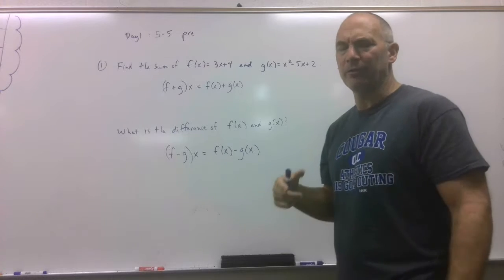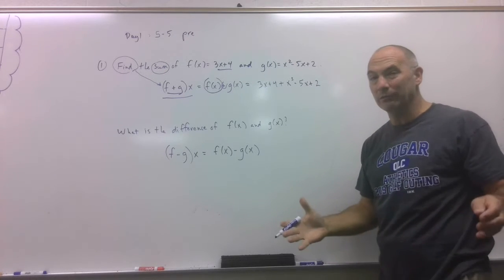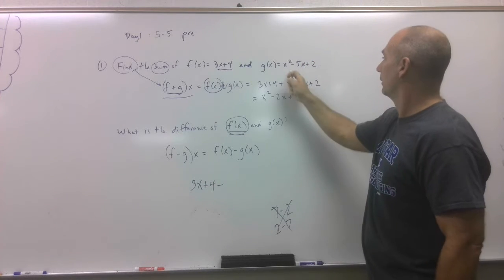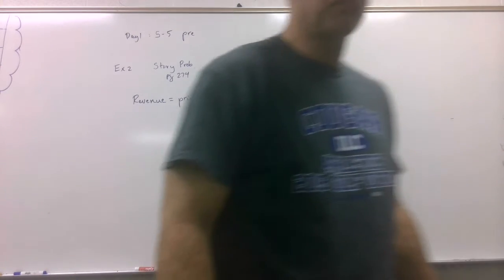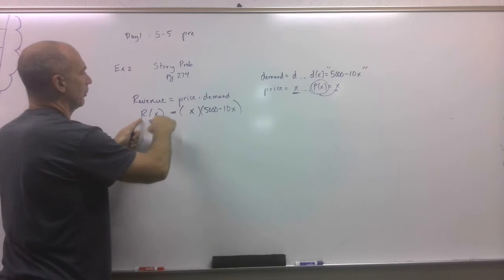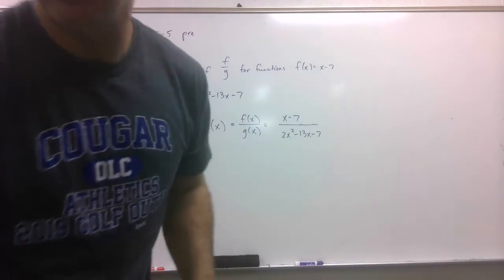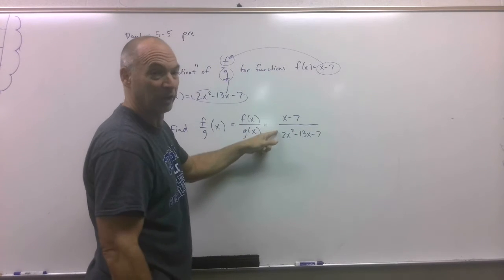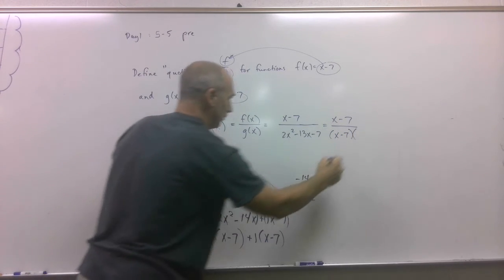Alg II B- 5.5 Day 1: Pre Lesson- Function Operations